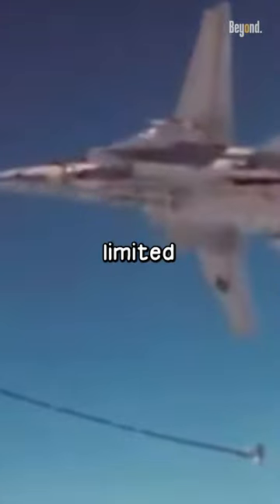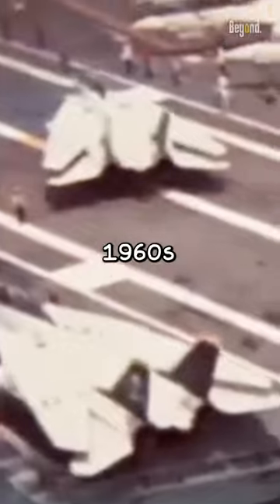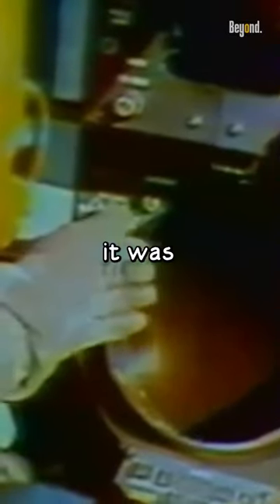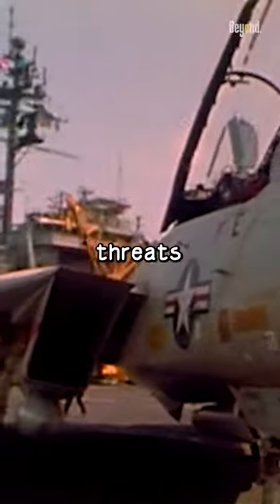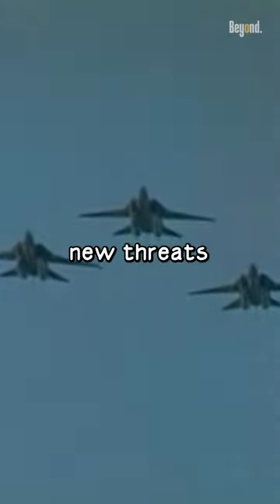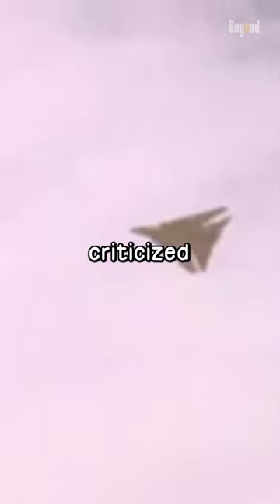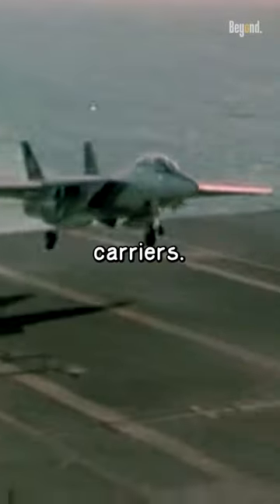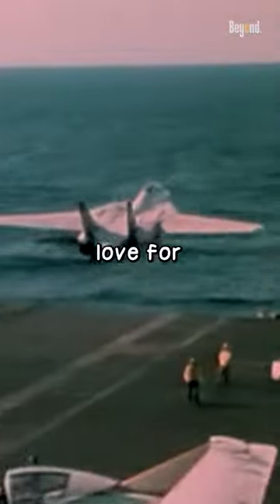Why did the F-14 Tomcat have to be retired?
The F-14 Tomcat was a significant part of the US Navy's air defense capabilities, but it was eventually removed from service. One of the main reasons was its high operational and support costs. The F-14 was a complex and maintenance-intensive aircraft, requiring between 30 to 60 hours of maintenance for every hour it spent in the air. This made it less cost-effective compared to other aircraft like the F/A-18E/F Super Hornet, which is more modern and less expensive to maintain.

Another factor was the F-14's limited capabilities in terms of modular upgrades. The Tomcat was designed in the 1960s and 1970s, and while it was upgraded over the years, it was not as flexible as newer aircraft in adapting to changing threats and technologies. As a result, it was not as effective in countering new threats such as stealth aircraft and long-range missiles.